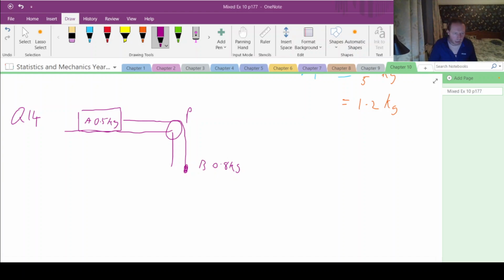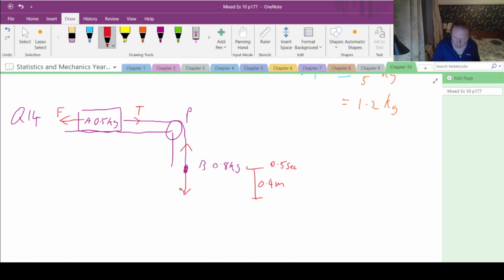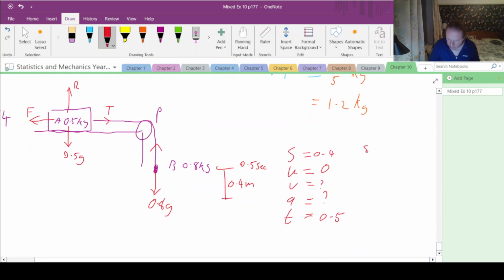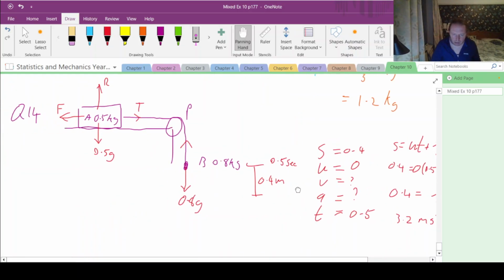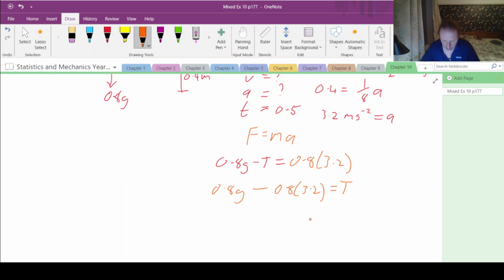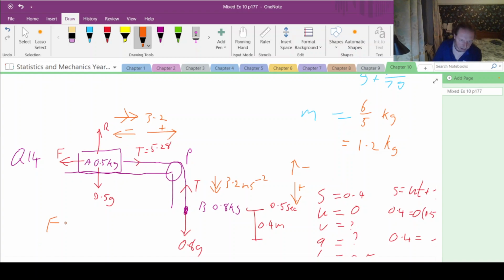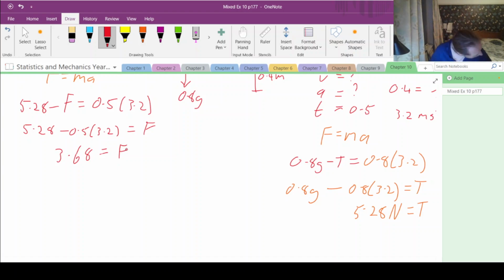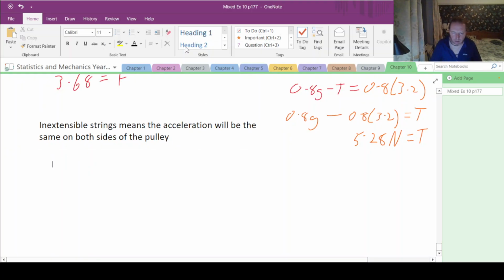Q14 Chapter 10 Forces and motion Mixed exercise Edexcel Statistics and Mechanics Y1 - AS